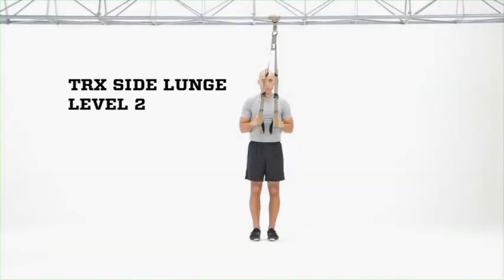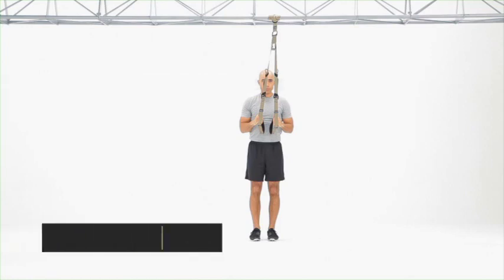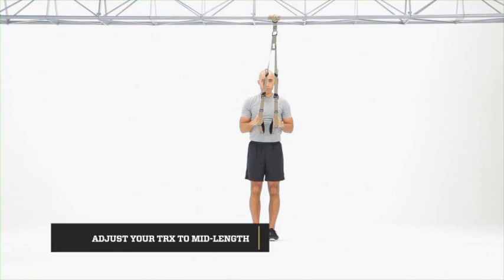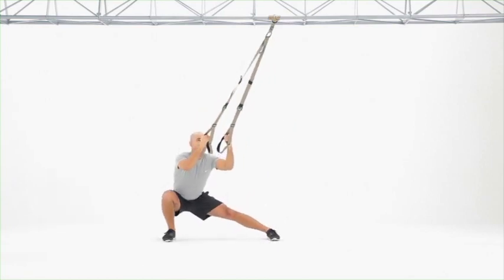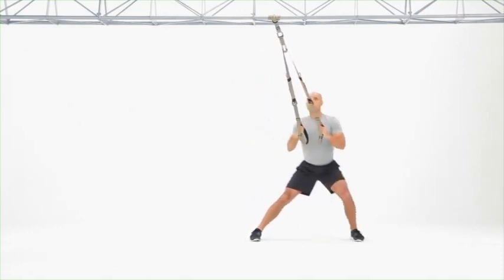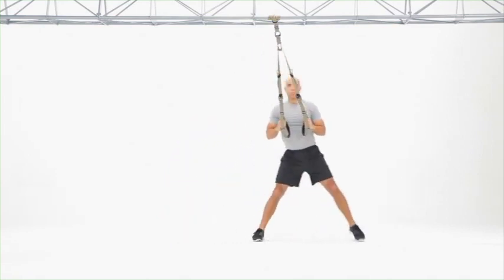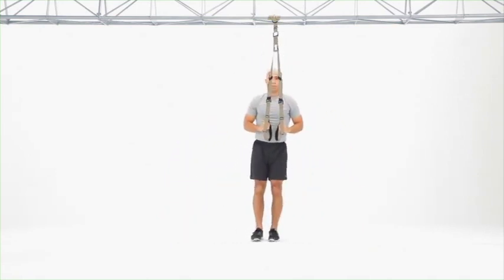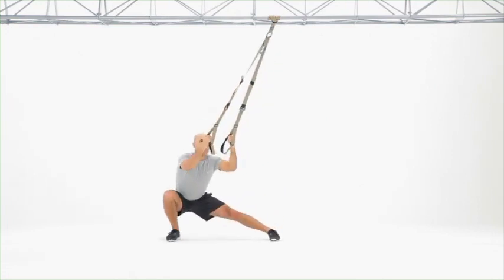TRX Side Lunge Level 2